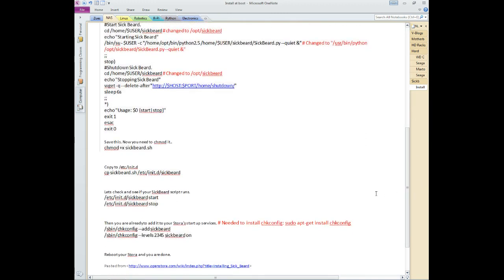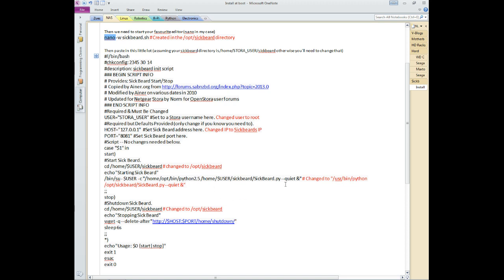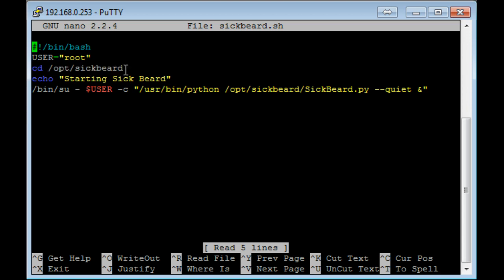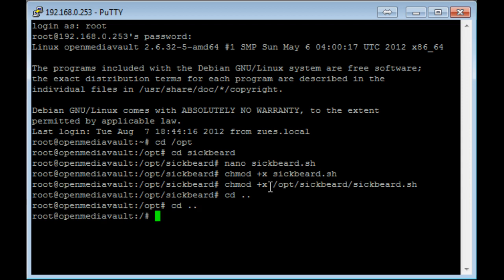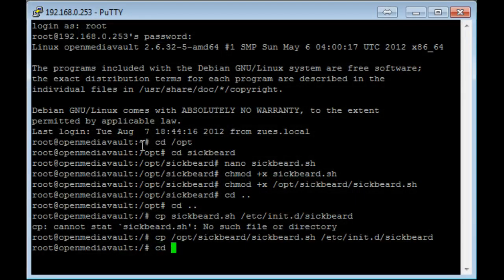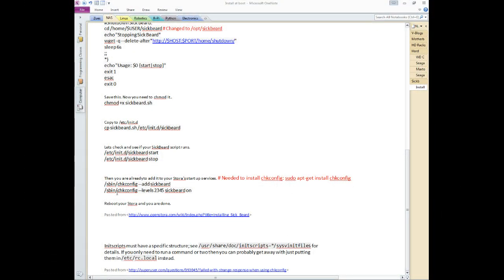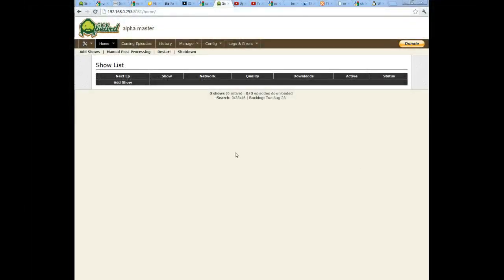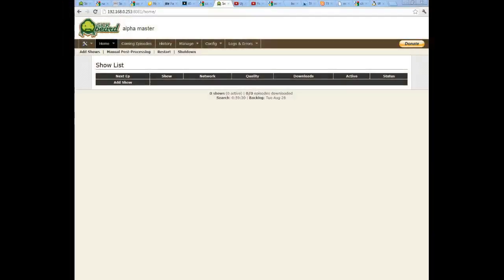vblog Run Sickbeard at startup 2012 08 07 210324397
How I got Sickbeard to run on startup on Open Media Vault.